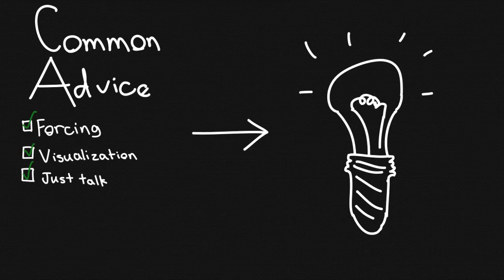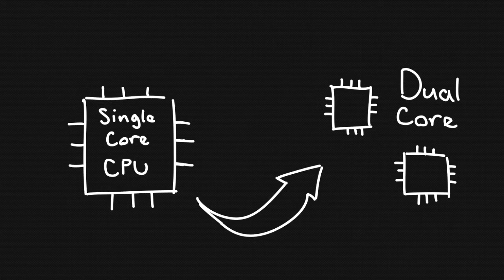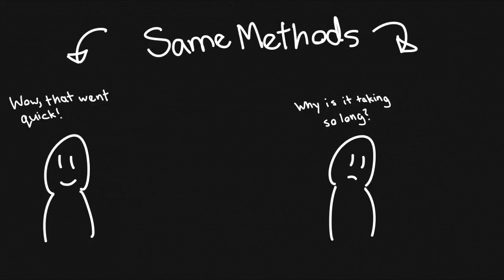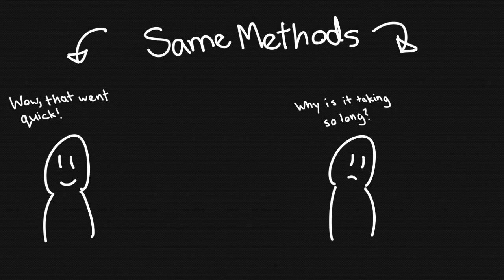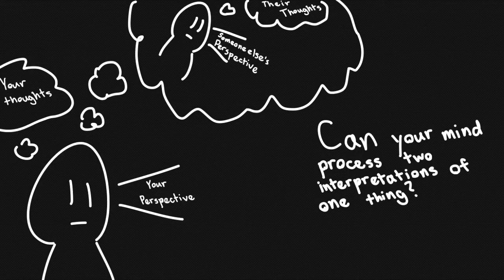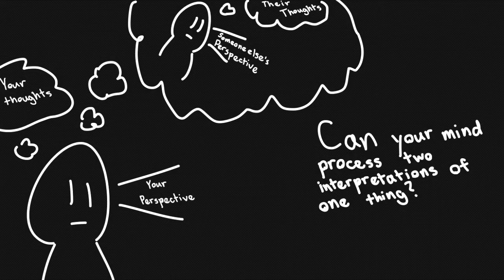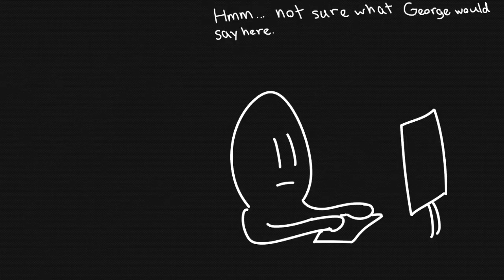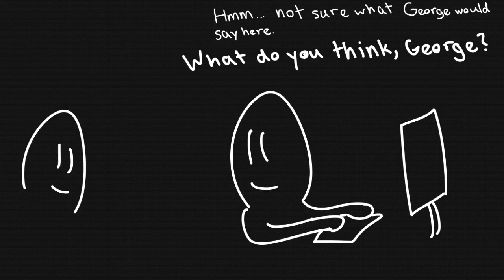Tulpa Creation in Detail 4 - Thinking For Your Tulpa (Parroting and Related)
If you want mentoring, advice, or just a place to talk about and with tulpas, check out the Tulpa Republic Discord server

This is the first point at which my guides are based off of things I've learned through studying tulpas and helping many people make them, instead of commonly accepted and verified practices. Nonetheless, I believe that these techniques can be highly beneficial, especially for people who are struggling with other methods.

To create a tulpa, you first need to train yourself to be able to generate thoughts and emotions from the perspective of someone else. This is a basic ability, and that someone does not have to be your tulpa. Once that skill has been established, your mind will be receptive to other forcing exercises, which help to solidify on a conscious and subconscious level that there is a second person in your head, and also to establish their characteristics and way of thinking.